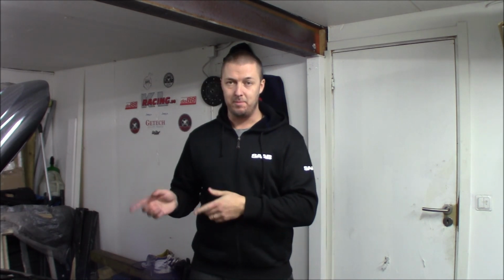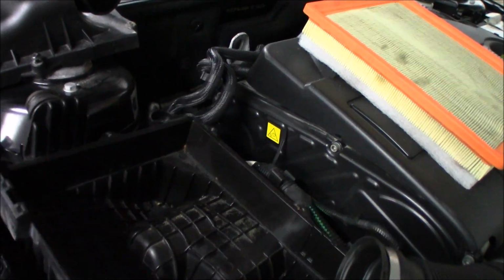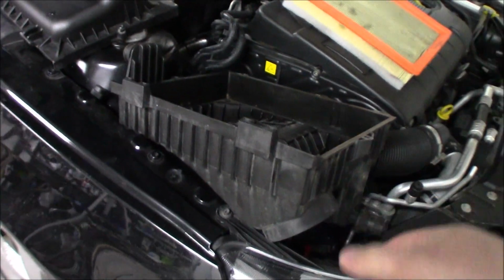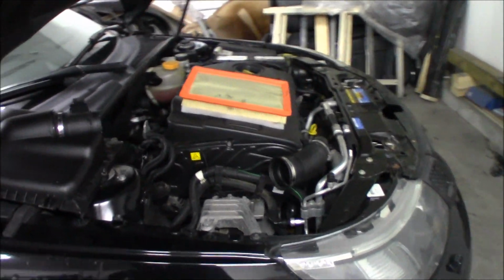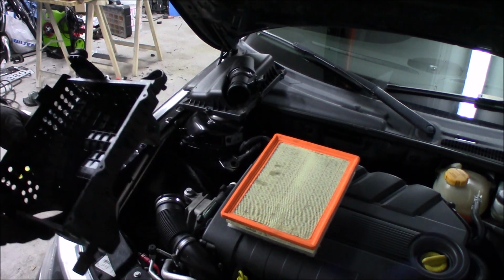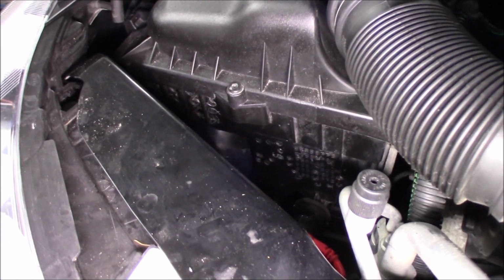SAAB 9-3 HIRSCH AIRBOX MOD. FREE! DIY!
Drilling some holes in to the airbox to get some swoooosh sound